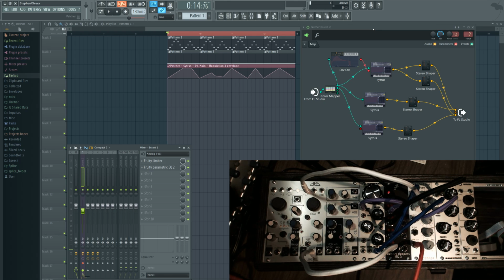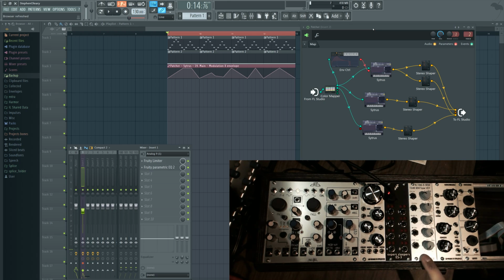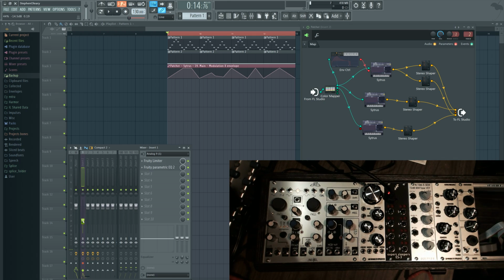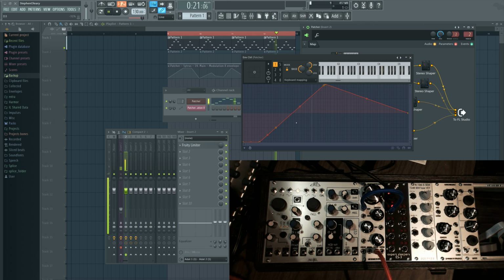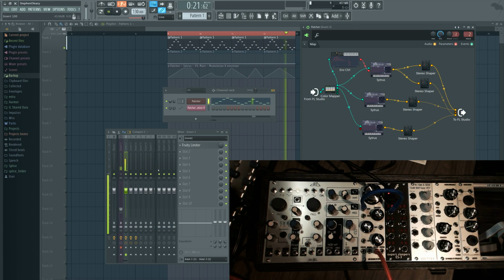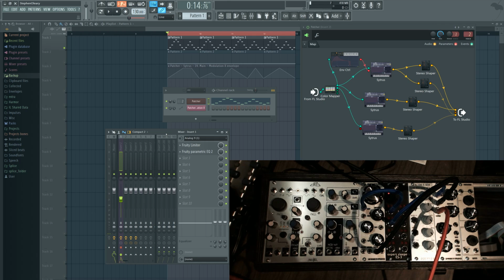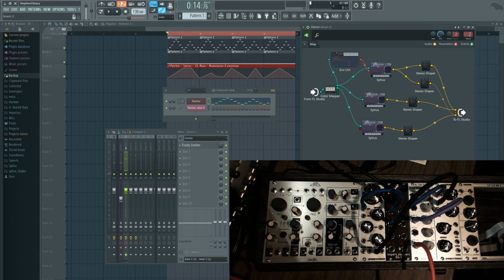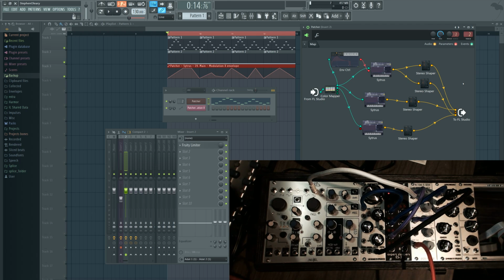How To Synth 12: Analog Modular Synthesizers